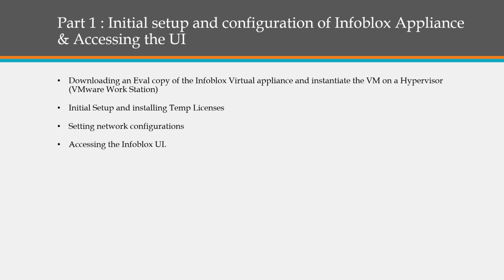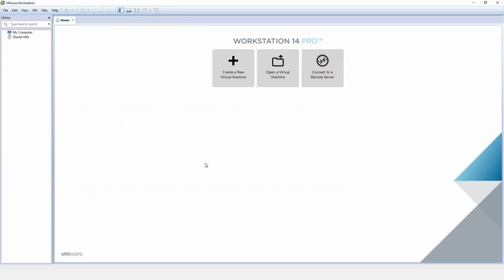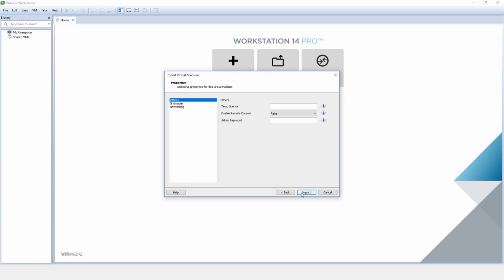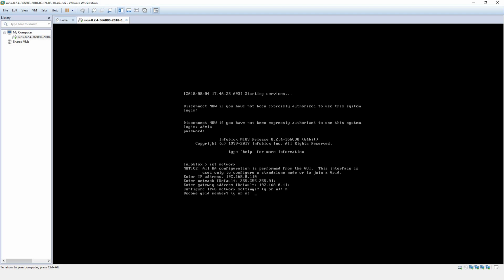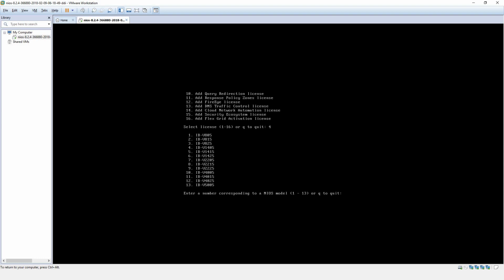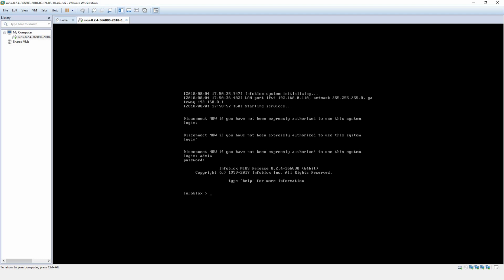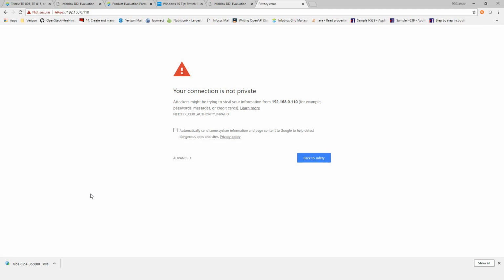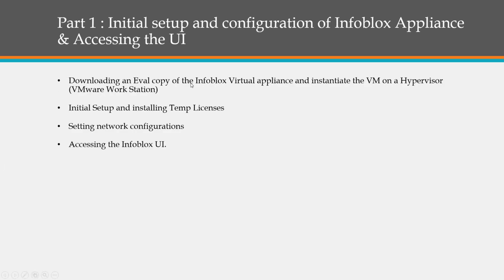Part1- Mastering Infoblox DDI Solutions (Initial setup and configuration of Infoblox Appliance )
This is Part 1 of my Tutorial Video Series "Mastering Infoblox DDI Solutions". This video explains setting up Infoblox Virtual Appliance for the first time